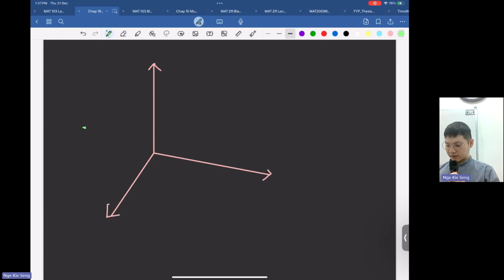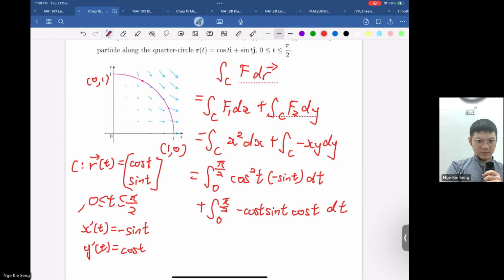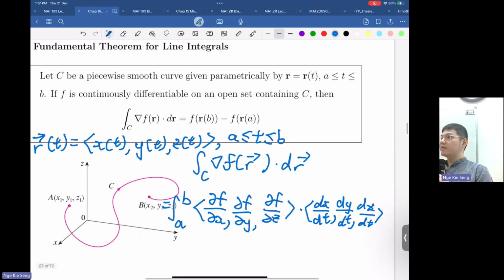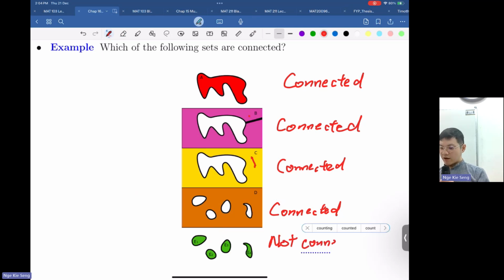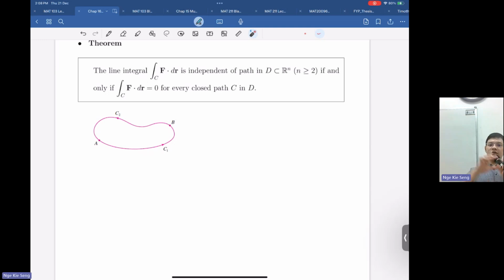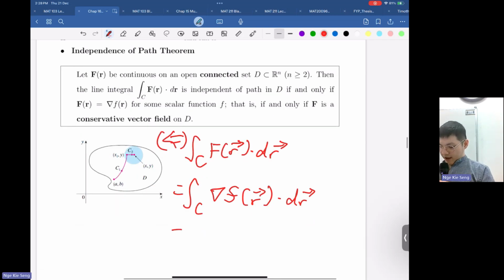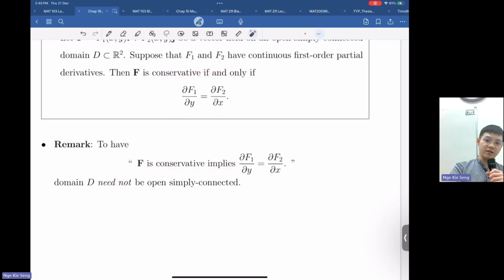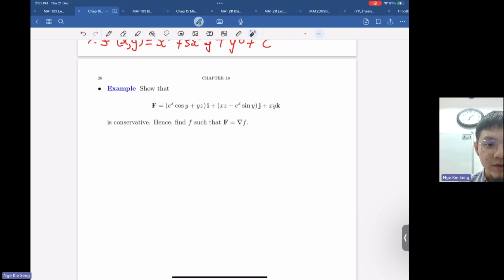【Calculus II Lecture 27】 Line Integral - MAT103 | Nge Kie Seng 20231221